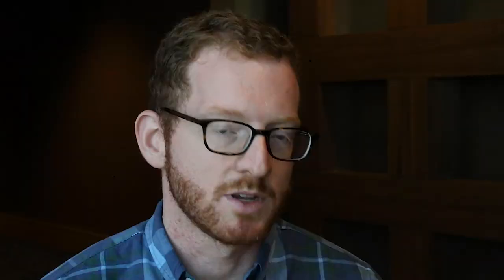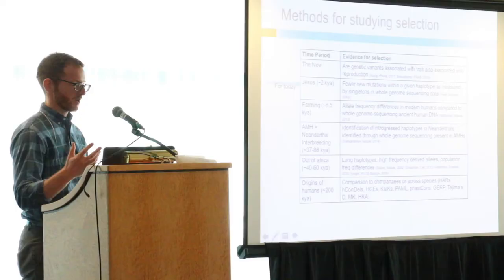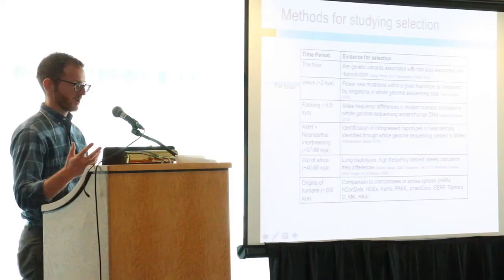Evolutionary questions in neuroimaging and genetics: Discussing ENIGMAtters with Jason Stein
Join ENIGMA-Evolution co-chair Jason Stein, PhD, from University of North Carolina at Chapel Hill, as he discusses in Episode 18 of our series their efforts to identify how genetic variation influencing human brain structure has been selected for or against in the population.